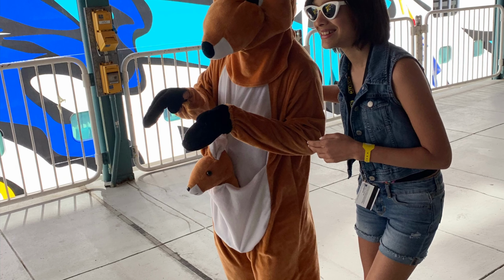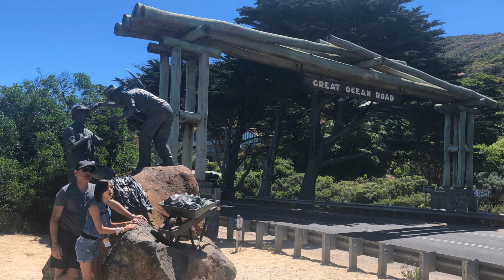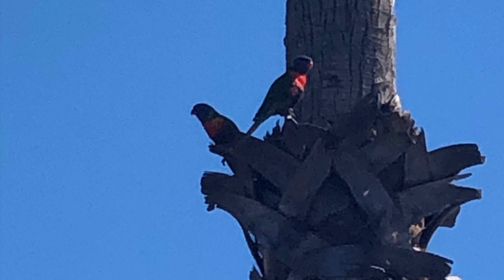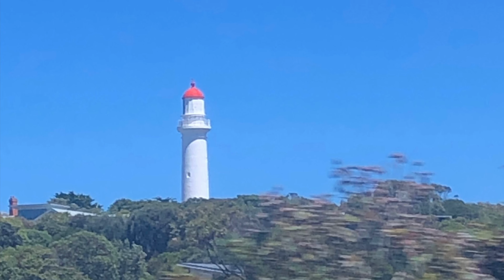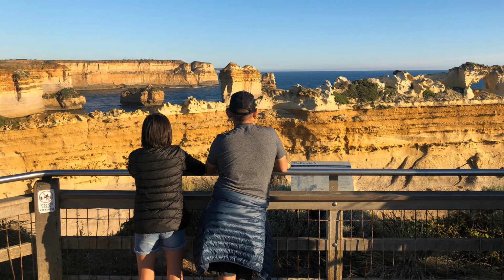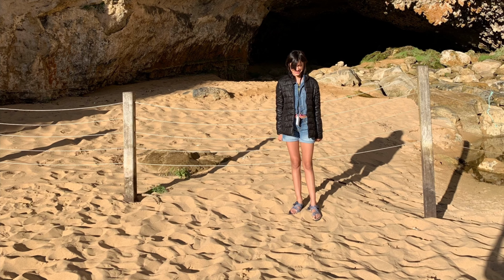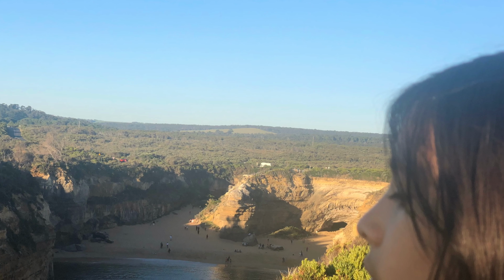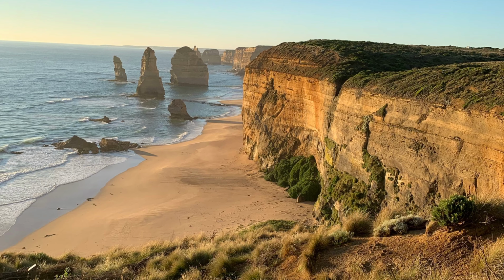The Great Ocean road trip to the 12 apostles sunset tour 2019. Gina’s narration. MelbourneAustralia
The Great Ocean Road trip to the 12 Apostles from Melbourne Australia 2019